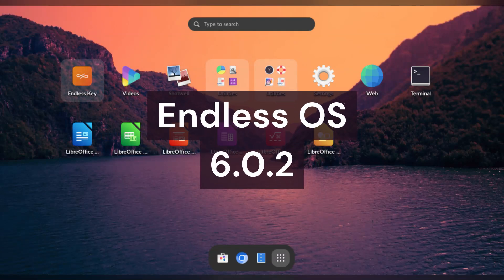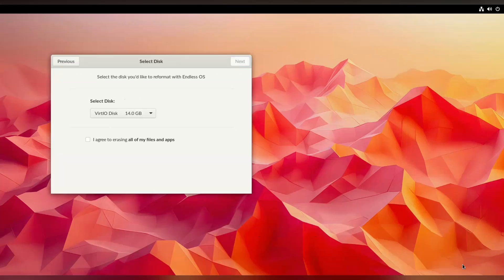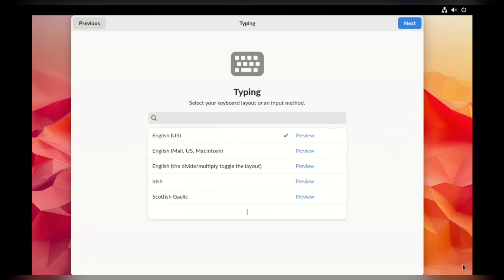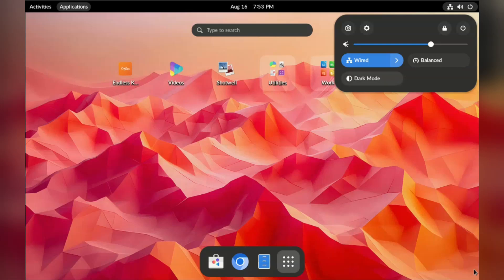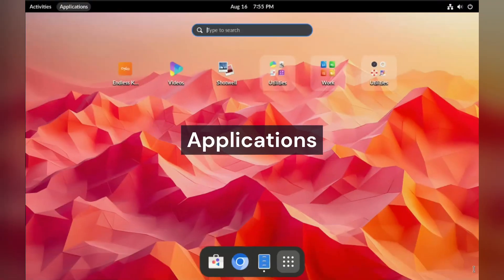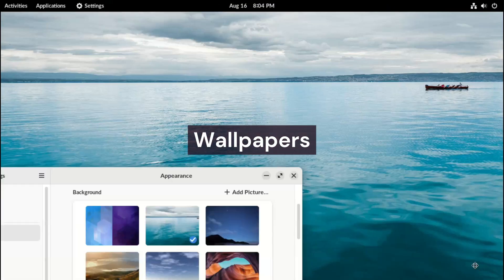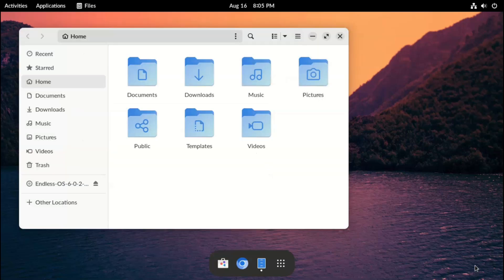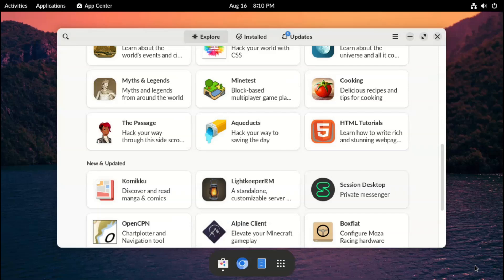Linux Easy Mode? Endless OS Linux Desktop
Quick look at Endless OS 6.0.2 Gnome based Linux Desktop !  Is this educational and easy to use?